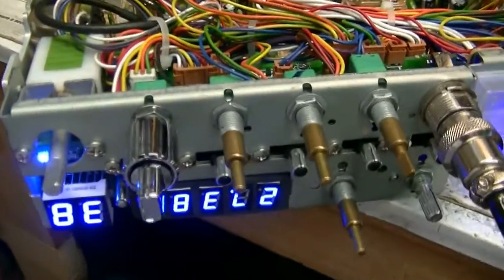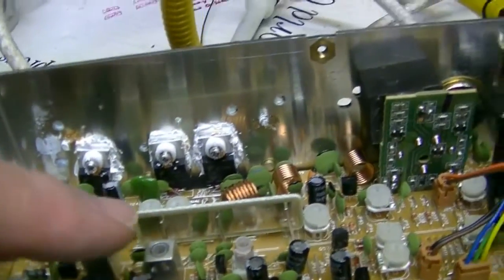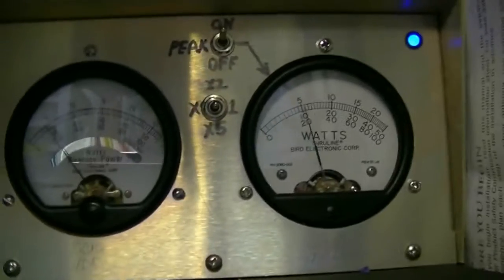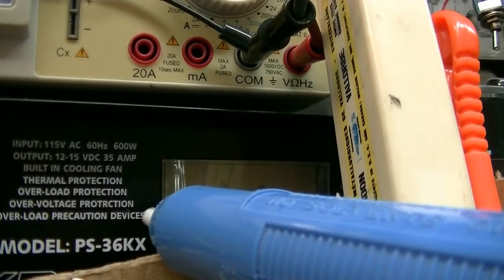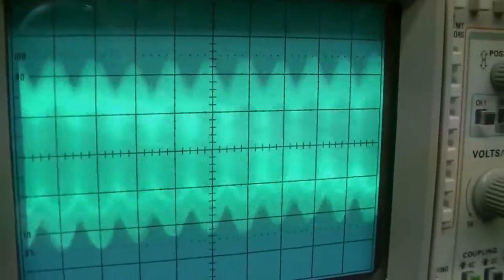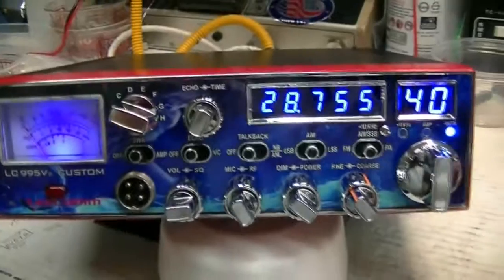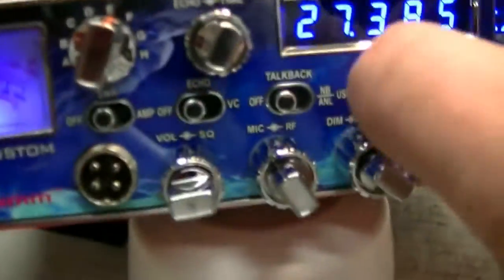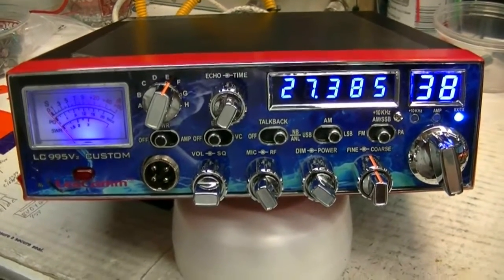Robert C LC995v2